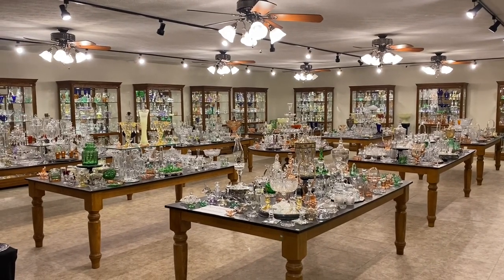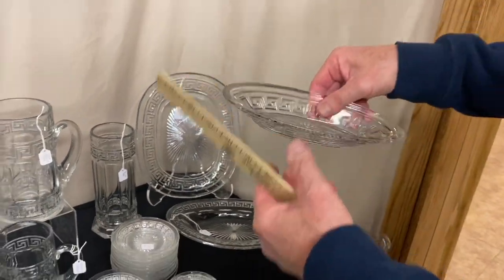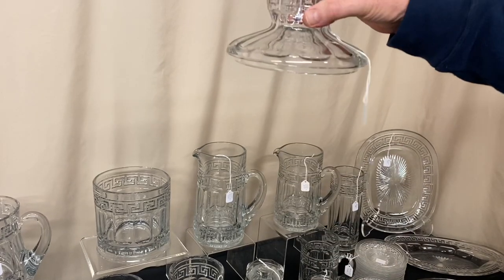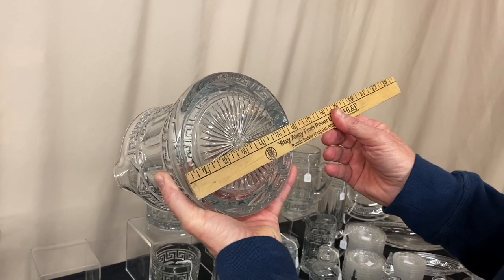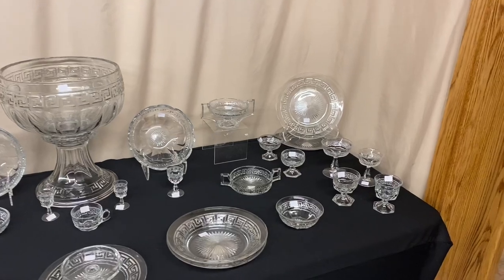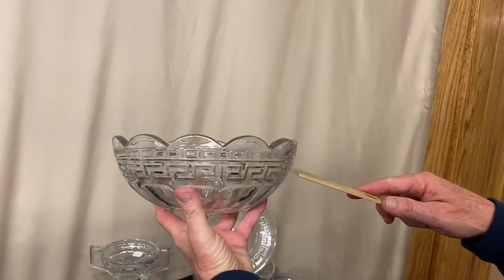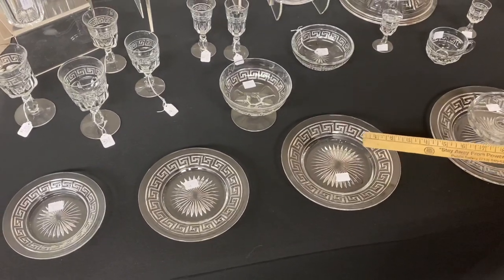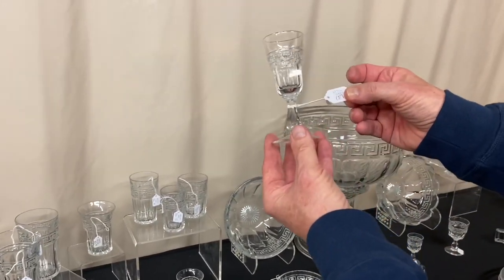Heisey Greek Key